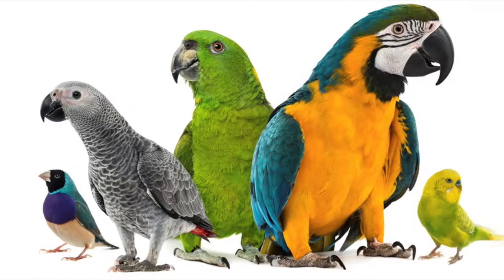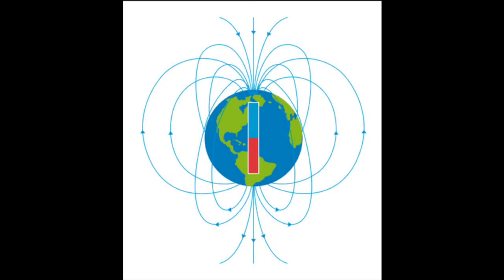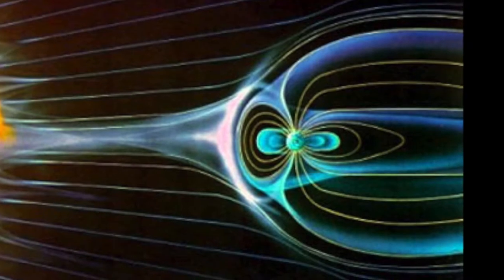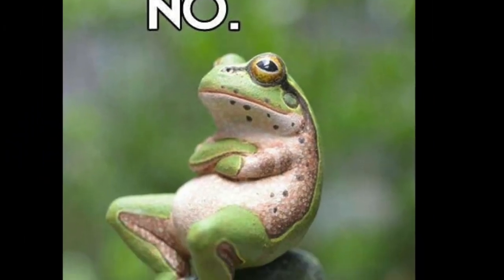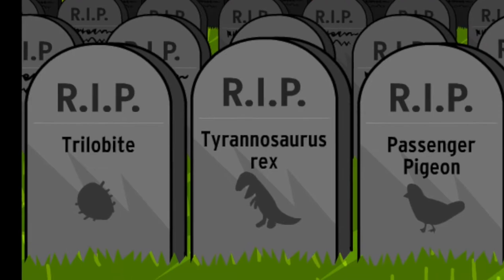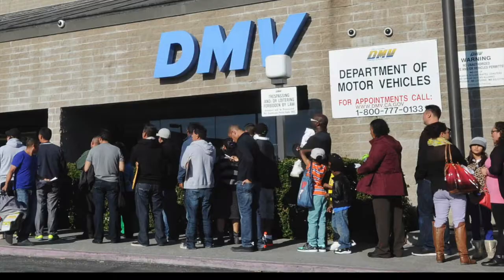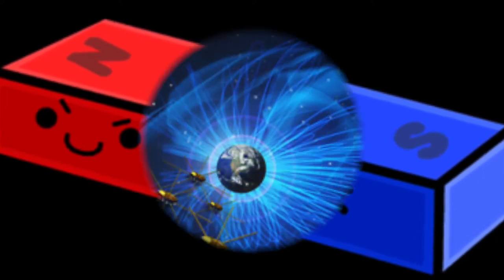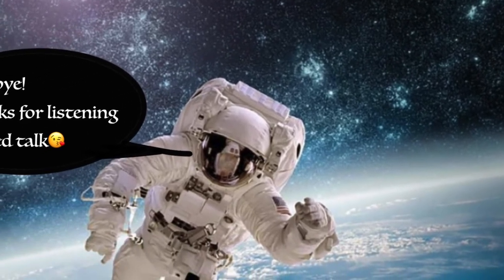Earth Magnetic Field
Made this for Solar System.